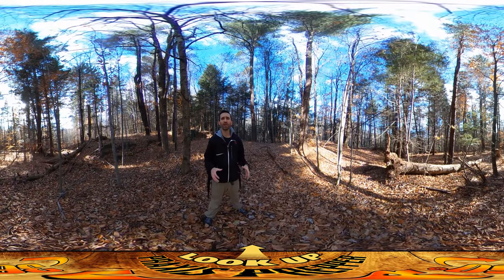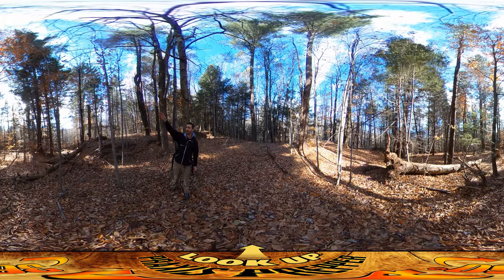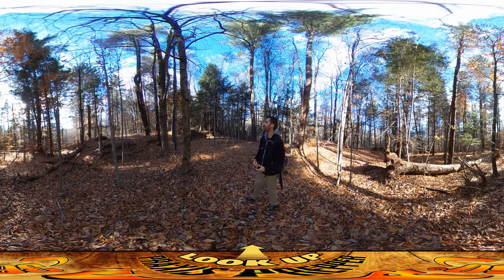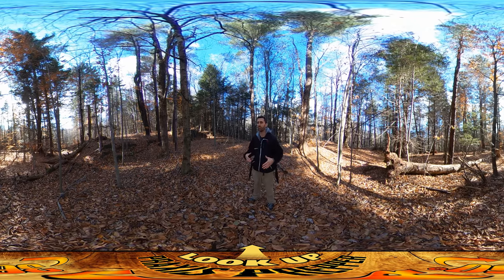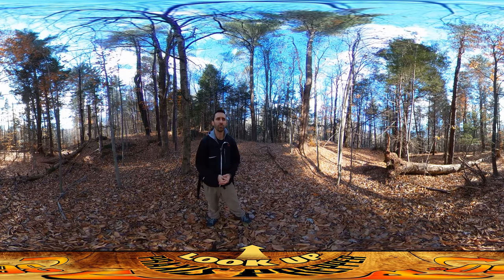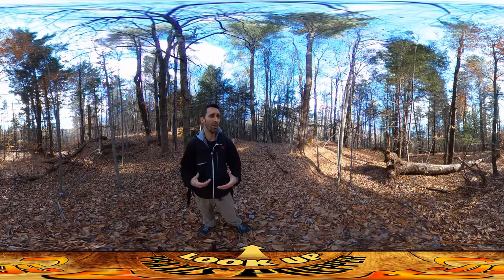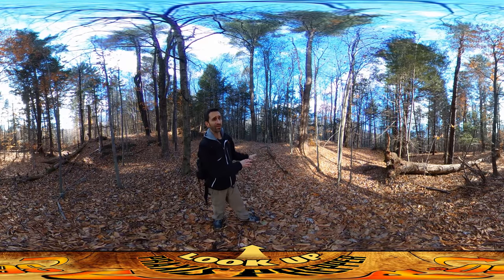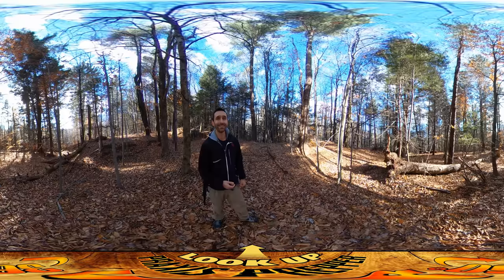Homestead Building - Preparing Raw Land for Building